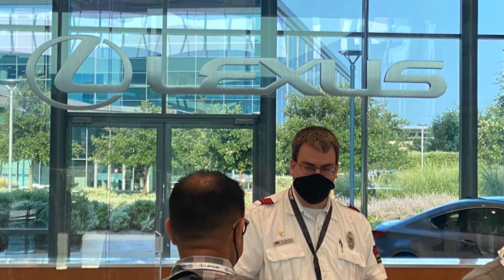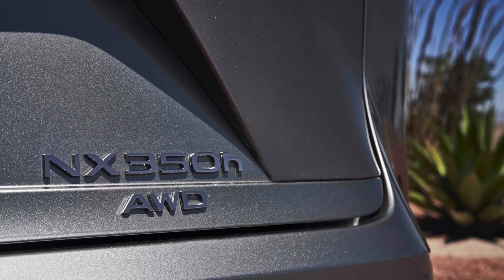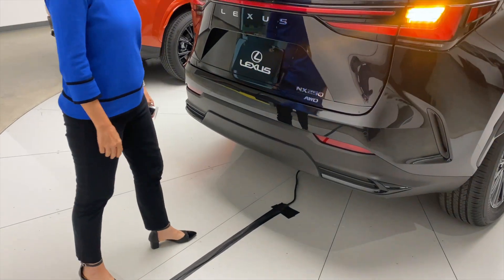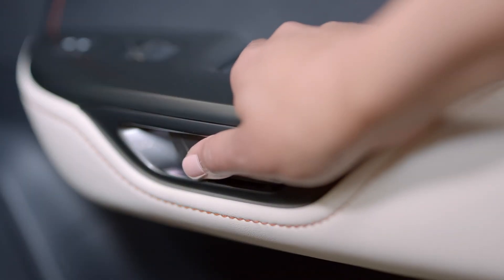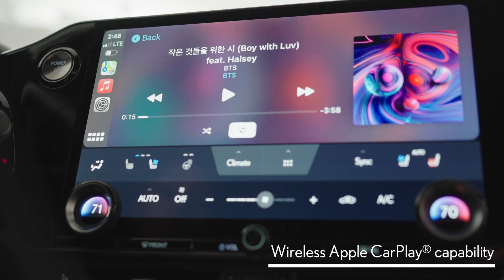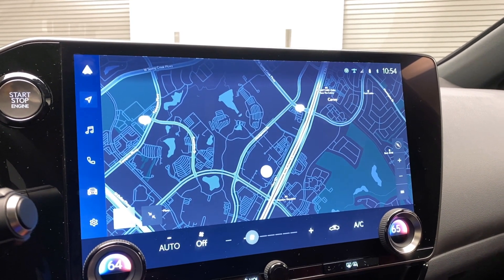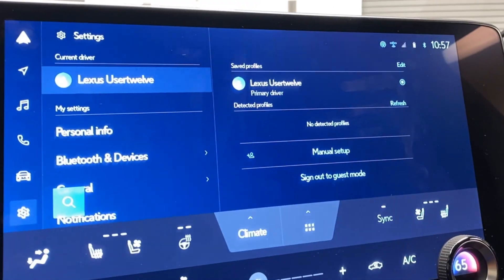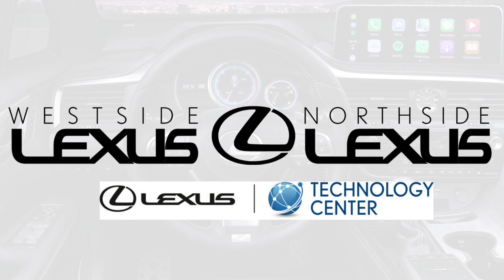2022 NX Initial Overview - Lexus Inner Circle Training at Lexus in Plano, TX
INDEX:
0:00 Start
0:58 What's New
1:26 Exterior
2:34 Powertrains
4:27 F-Sport
4:51 Twin Hood Locks
5:06 Updated Optional Kick Sensor
5:24 Optional Power Folding Rear Seats
5:36 Cargo Covers
7:02 Digital Latch
7:34 Safe Exit Assist
8:11 Lexus Safety System + 3.0
9:43 New SOS Button Access
9:52 New Tech
10:57 Lexus Interface Replaces Lexus Enform
11:53 Optional Digital Key
12:13 Lexus App Enhancements
12:48 Screen Size Options & Drive Connect for NAV
13:15 Voice First System (How to use the new voice command system)
14:32 Lexus Menu New Location

NOTE: Some advanced voice commands will require an active trial or paid subscription for Drive Connect with the Intelligent Assistant.

Special thanks to  @Lexus Wade  for helping me film the cargo cover section! Always a pleasure to work and learn with you my friend!